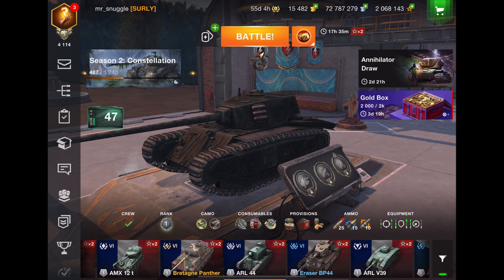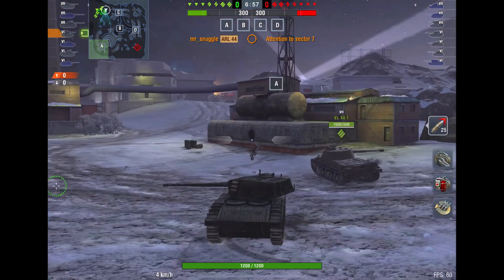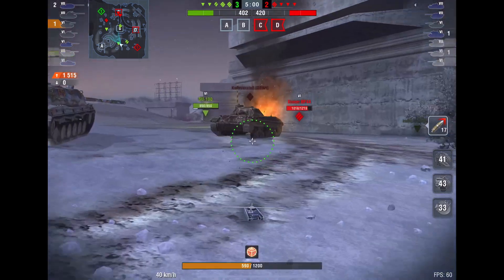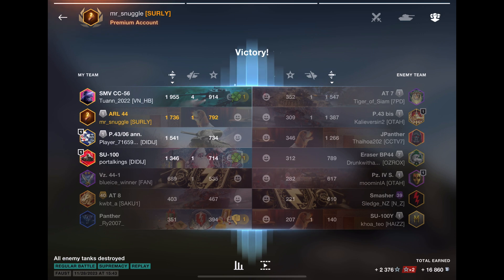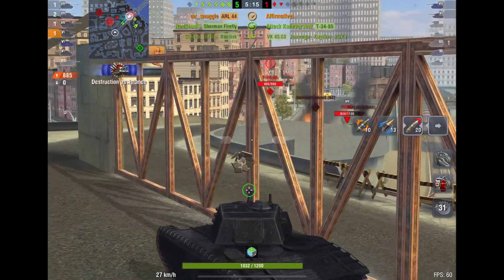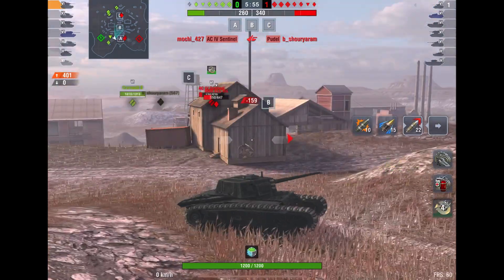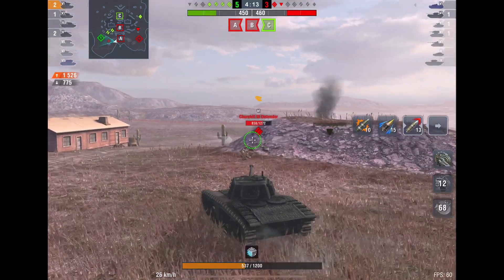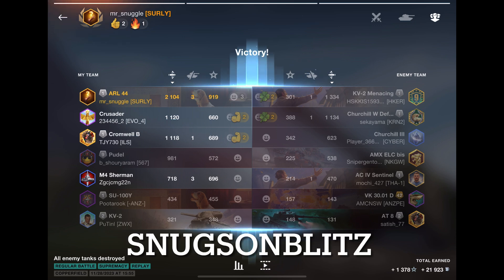WOT Blitz | The Tier 6 BEAST / ARL 44 Review